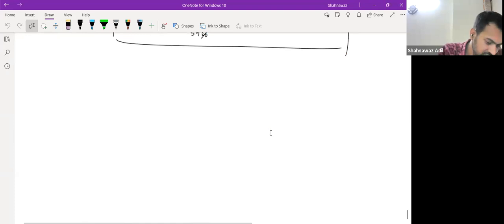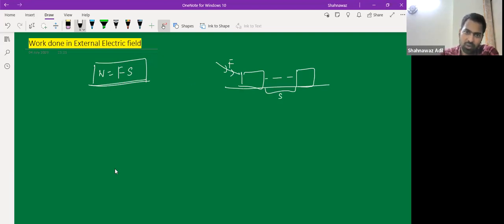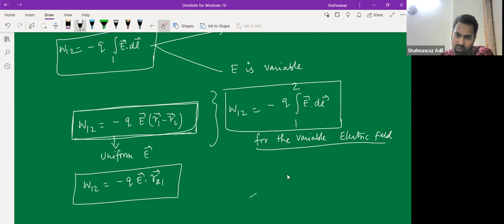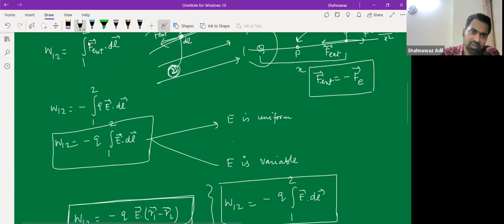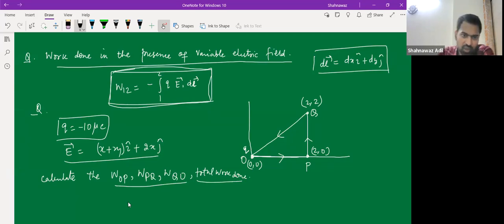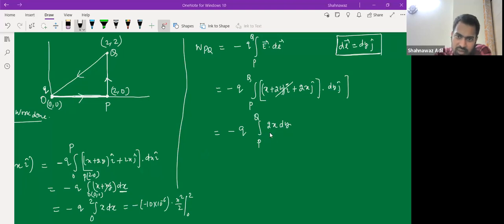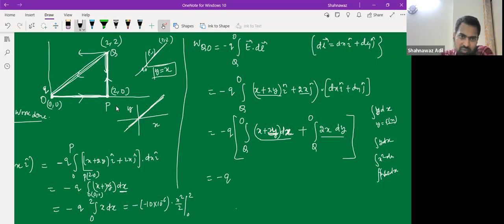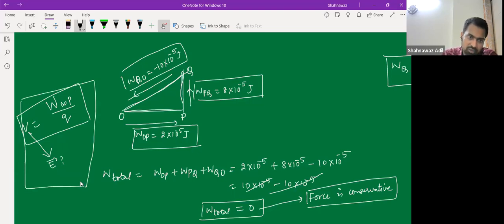Learnivio | Work Done External Electric Field | Lect 12th JEE 04-07-2023